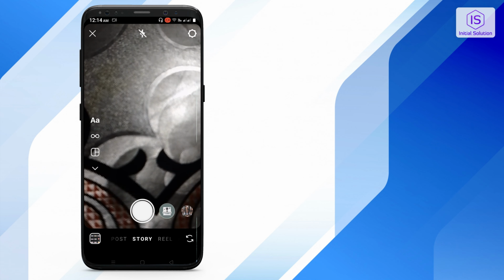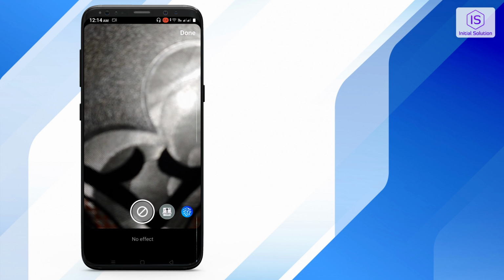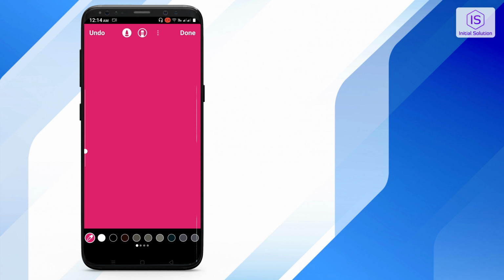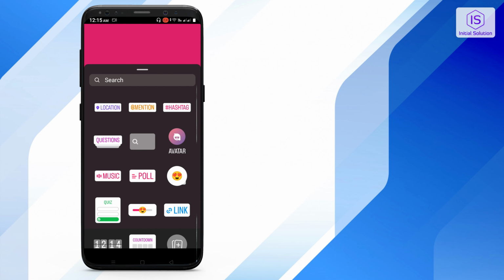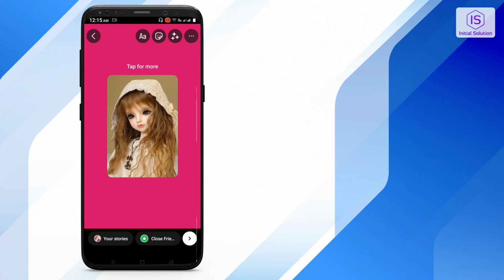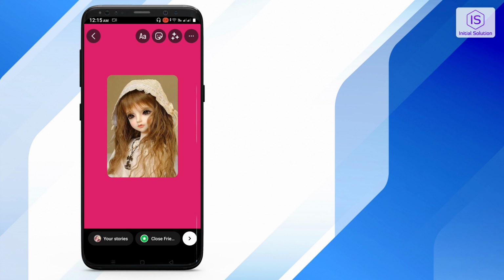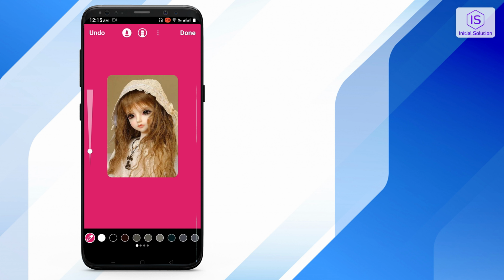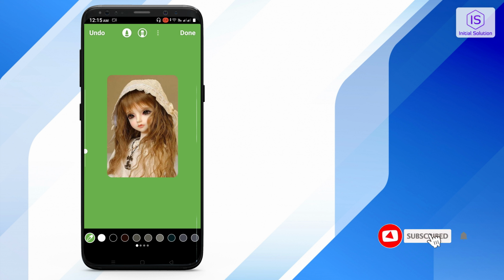How to Change Background Color on Instagram Story 2024 | Easy and Creative Tips! 🌈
🌐💡 Welcome back to Initial Solution, your go-to source for social media tips and tricks! Today, we're spicing up your Instagram game by showing you How to Change Background Color on Instagram Story. Get ready to unleash your creativity and make your Stories pop like never before. 🌈📸

📌 In this step-by-step guide, we'll cover:
Step 1: The Importance of Story Aesthetics
Step 2: Opening Instagram and Creating a Story
Step 3: Choosing Your Background Color
Step 4: Adding Text or Media
Step 5: Posting Your Colorful Story

📖 Chapters of "How to Change Background Color on Instagram Story":
0:00 Introduction
0:19 Go for Instagram story
0:30 How to Change Background Color on Instagram Story
0:56 Go to three line option
1:19 Add photo
2:10 Conclusion
2:27 Sponsored Messages

💥 Explore our other playlists for more valuable insights! 💥

🌟 Ready to add some vibrant colors to your Instagram Stories? Let's dive into the world of colorful Instagram Stories! 🌈📸